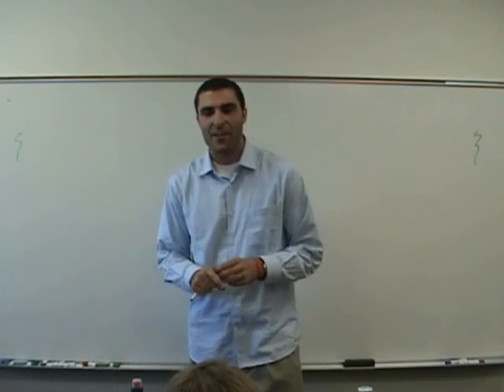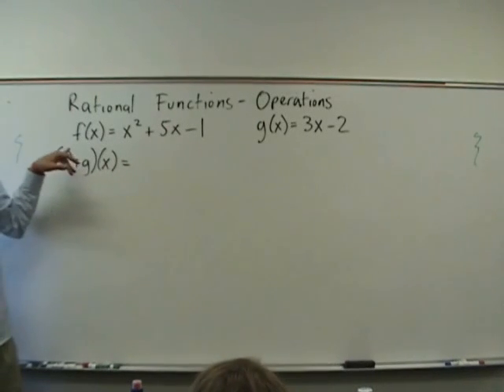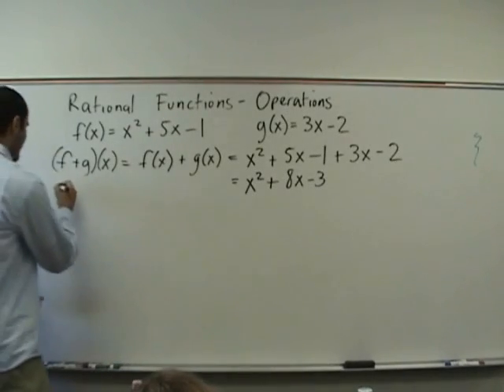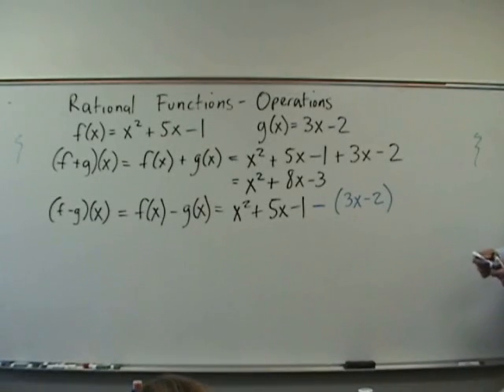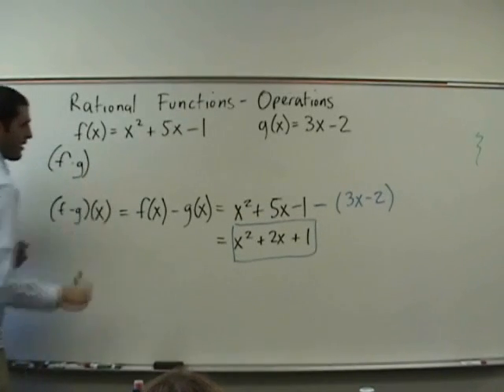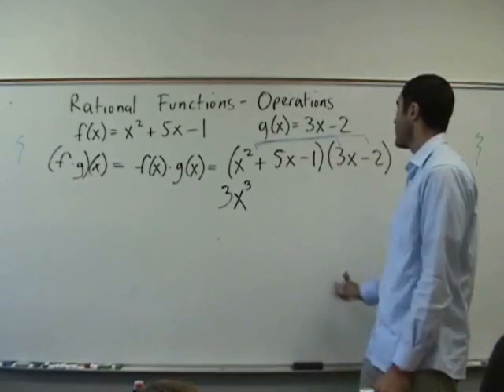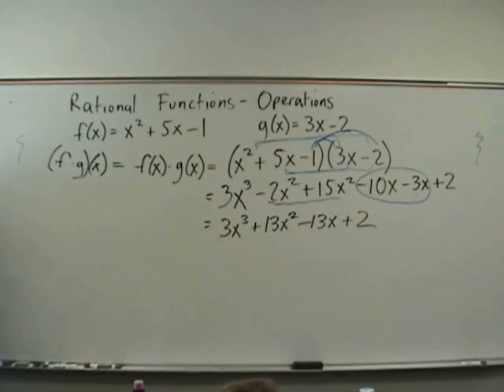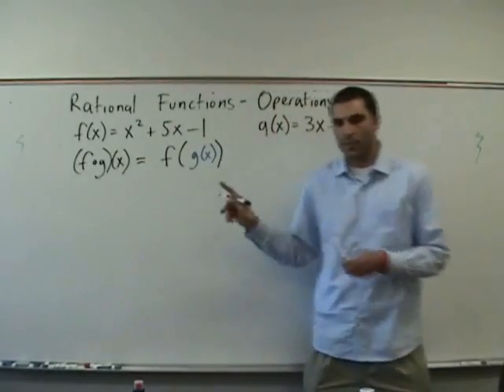Algebra 2 - Operations on Functions (f o g)(x)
Welcome to Algebra 2, where we use two given functions to solve a bunch of problems associated with them. Good karma in the room, can you feel it? YAY MATH!